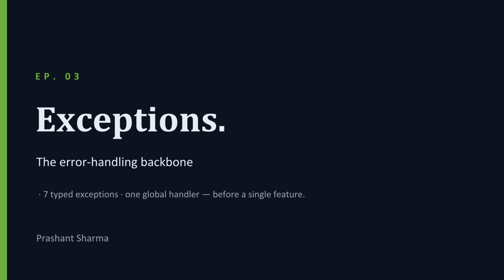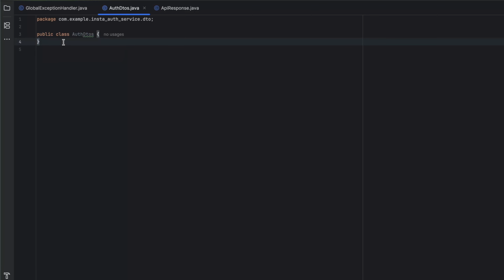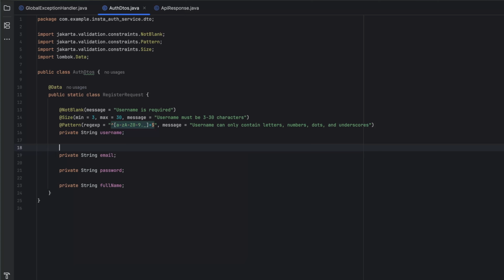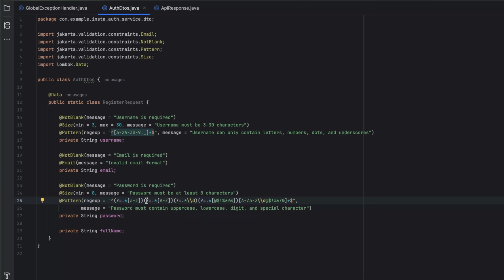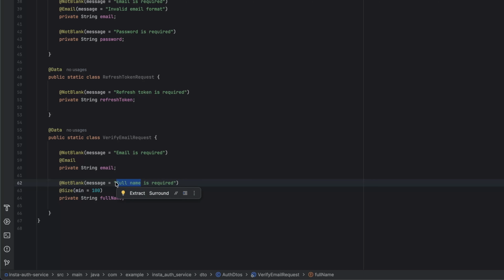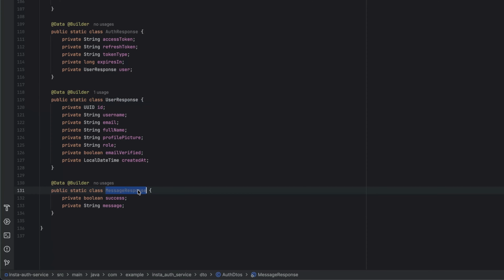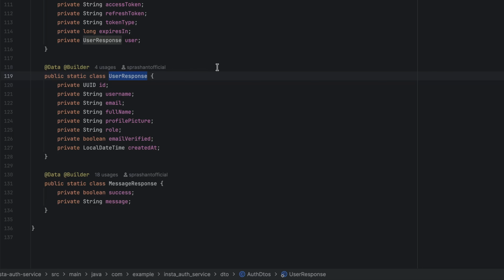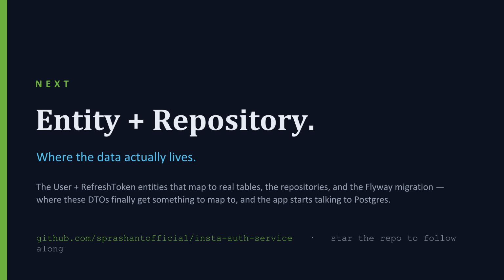Stop Exposing Your Entity | Spring Boot DTO & Validation Tutorial (Part 4)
Your @Entity should never touch your JSON. In Episode 4 we build AuthDtos —
10 nested DTOs that form the boundary between the outside world and our
database — plus every Bean Validation annotation that guards them.

Request DTOs are validated input. Response DTOs are controlled output. They
are NOT the same kind of object, and treating them the same is how password
hashes end up in API responses. We fix that today, in real code, on Spring
Boot 4 and Java 21.

⏱️ TIMESTAMPS
00:00 Intro
00:08 What a DTO actually is (and why entities must not leak)
01:12 The dto package so far — where ApiResponse fits
01:20 AuthDtos Class Implementation
12:08 Response DTOs: AuthResponse, UserResponse, MessageResponse
12:57 Summary of AuthDtos Class Implementation
16:04 Recap
16:33 What's next: Episode 5

📦 WHAT WE BUILD
7 request DTOs (validated input):
- RegisterRequest
- LoginRequest
- RefreshTokenRequest
- VerifyEmailRequest
- ResendOtpRequest
- ForgotPasswordRequest
- ResetPasswordRequest

3 response DTOs (controlled output):
- AuthResponse
- UserResponse
- MessageResponse

Annotations covered: @NotBlank, @NotNull, @Size, @Email, @Pattern,
@Valid, and how message="..." becomes the string your users read.

🧠 WHAT YOU'LL LEARN
✅ Why request DTOs and response DTOs are different kinds of objects
✅ How to stop @Entity fields from leaking into JSON (field-level allow-list)
✅ Bean Validation annotations that actually matter in production auth
✅ Where @Valid lives and what happens the moment it fails
✅ Why validation messages are API contract surface, not error text
✅ The single-container-class pattern — when it's clean, when it isn't

🛠️ STACK
Spring Boot 4 • Spring Security 7 • Java 21 • JWT (jjwt) • Redis •
PostgreSQL • Flyway • Bucket4j • MapStruct • springdoc-openapi • Lombok

📺 THE SERIES — Building Instagram's Authentication Backend
Ep 1 — Architecture & the decisions behind it: {{EP1_LINK}}
Ep 3 — Exceptions, ApiResponse & GlobalExceptionHandler: {{EP3_LINK}}
Ep 4 — DTOs & validation ← you are here
Ep 5 — Coming Monday

❓ FAQ
Q: Can't I just return the entity and use @JsonIgnore?
A: You can. It's a deny-list — you have to remember to block every new
sensitive field forever. A response DTO is an allow-list. Ship the allow-list.

Q: Why are all 10 DTOs in one file?
A: They're one cohesive unit with one lifecycle. I explain the exact line
where this pattern stops being clean at 02:30.

Q: Where is ApiResponse?
A: Built in full in Episode 3, including the generic and ok() factories.

Q: Is this Spring Boot 3 compatible?
A: Almost entirely — the DTO and jakarta.validation code is identical.

👋 ABOUT
I'm Prashant — Technical Lead, Java/Spring backend engineer, currently doing
my M.Tech in Data Science at BITS Pilani WILP. I teach the way code actually
gets written in production, bugs included.

💬 Which side are you on — one DTO file, or one file per DTO? Fight it out